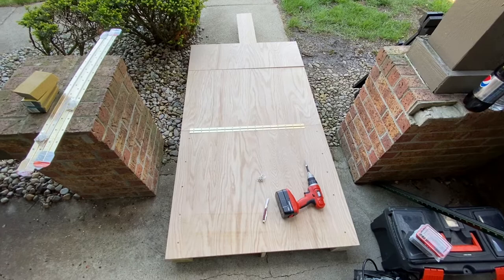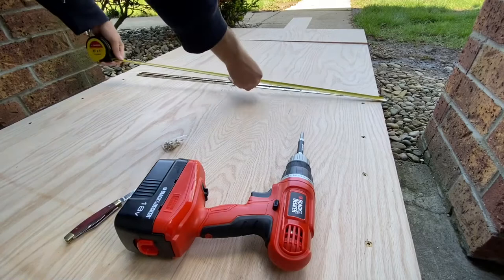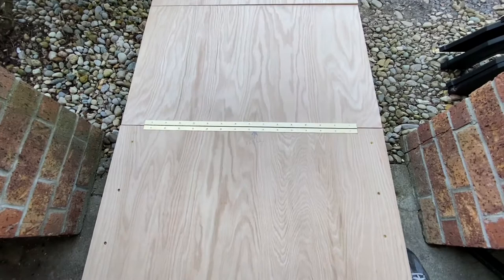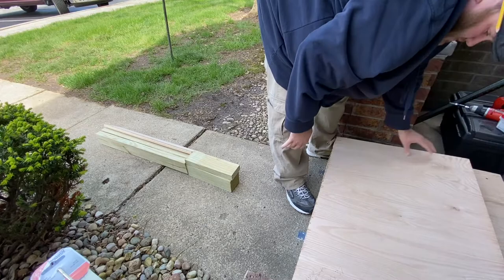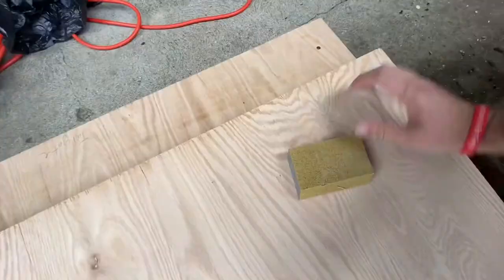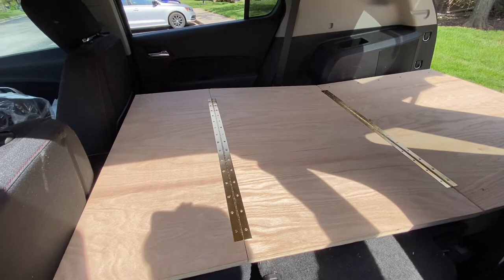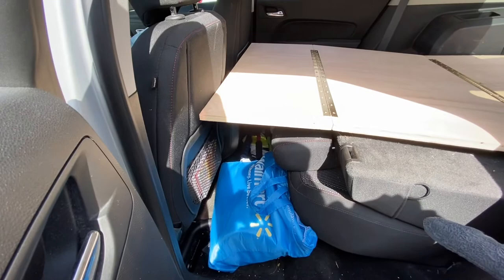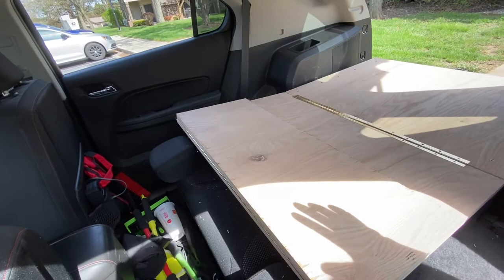2015 Equinox SUV Camping Build Day 3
Saturday, May 8, 2021, was a productive 3rd workday for the SUV camping build. Progress was made in getting the main pieces attached to the platform, getting it into the Equinox and testing it out, and making the support legs for the headboard. And I made a list of items that I need from the hardware store to finish this project. I’m happy with the way it’s going.